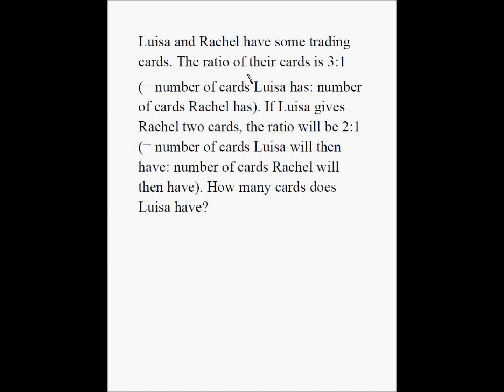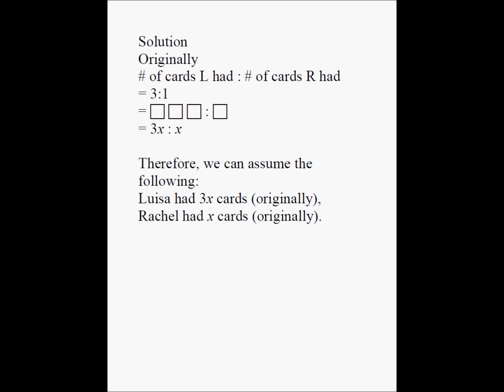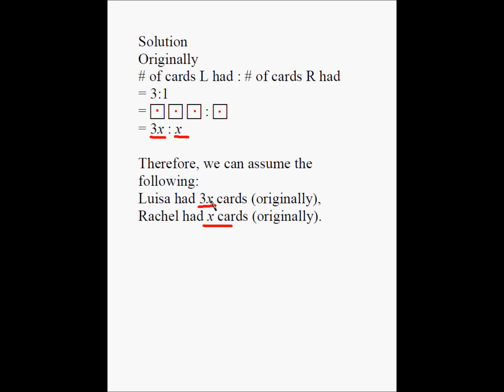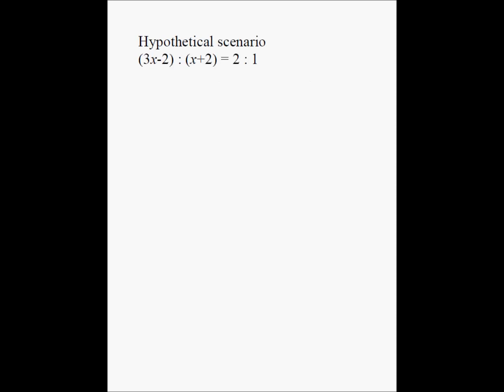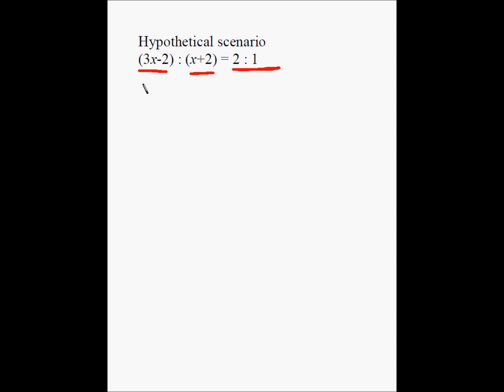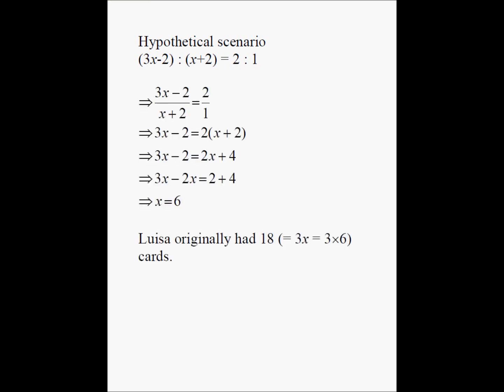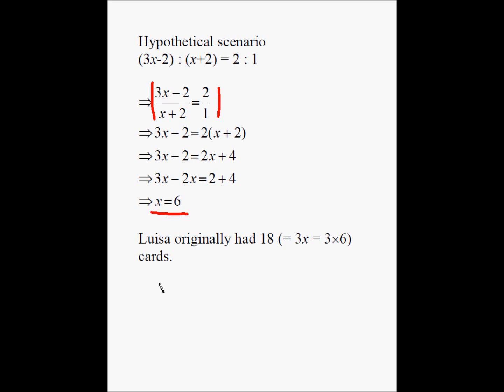Algebra Word Problem 06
Luisa and Rachel have some trading cards. The ratio of their cards is 7:1 (= number of cards Luisa has: number of cards Rachel will then have). If Luisa gives Rachel 5 cards, the ratio will be 3:1 (= number of cards Luisa has: number of cards Rachel will then have). How many cards does Luisa have?
Ans: 35